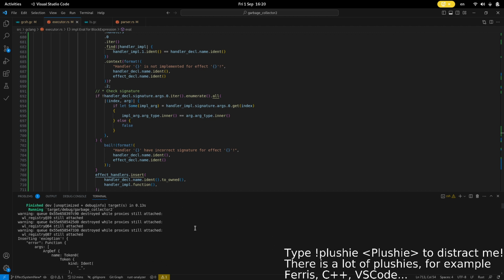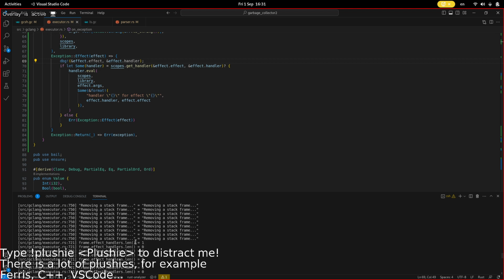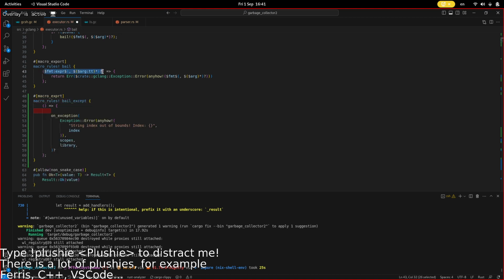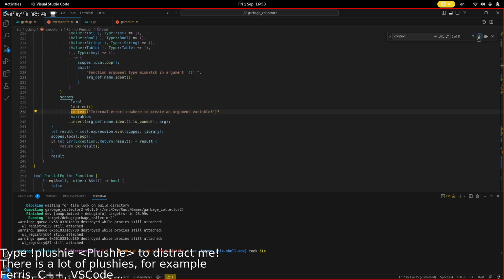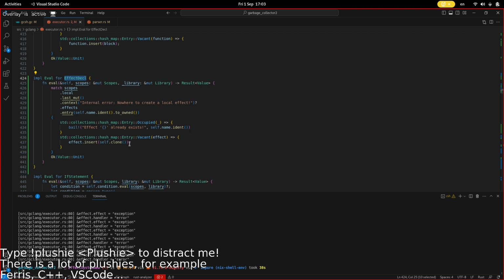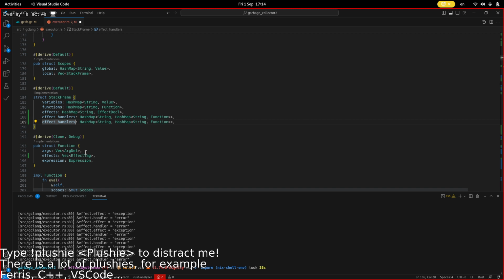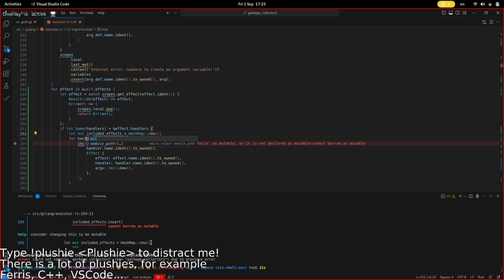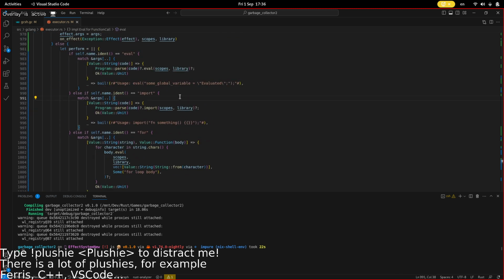Making bash and other linux programs for my game 🦀Making a game for olcCodeJam2023